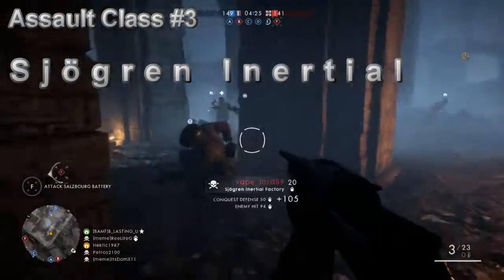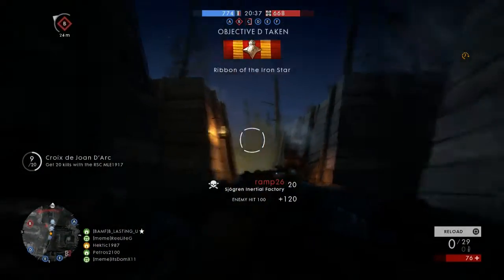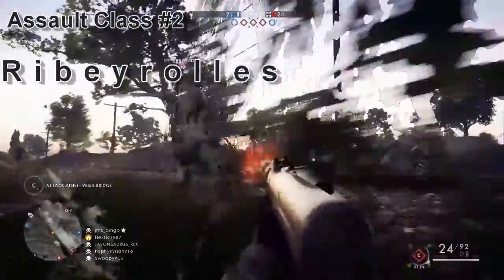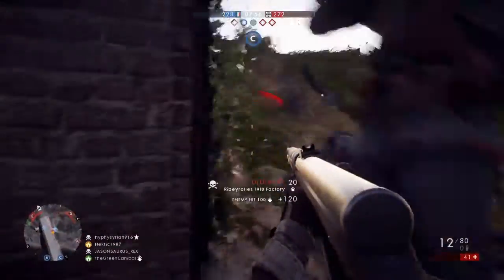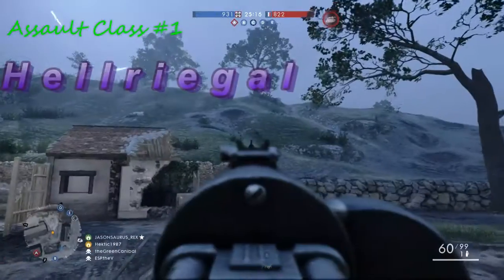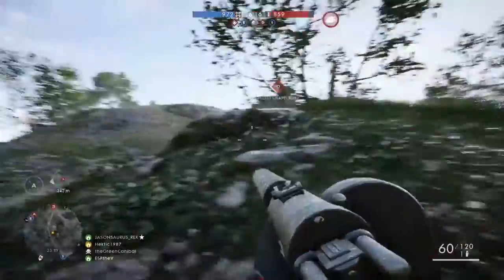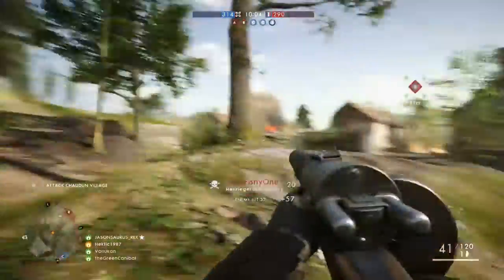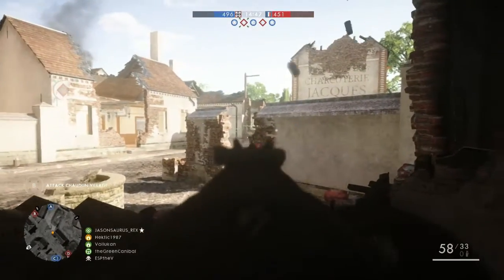Battlefield 1 Top 3 Assault Class Weapons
Hello fellow Tubers and Twitchers, here is my first ever video outside of streaming. I hope you enjoy and let me know if I've missed something or if I made mistakes. In this video I share with you the weapons I prefer while on the battlefield.

*Recorded with elgato hd60s, and AGPtek 284 capture cards.

*Voice over with Blue Yeti usb microphone.

*Gameplay from Battlefield.